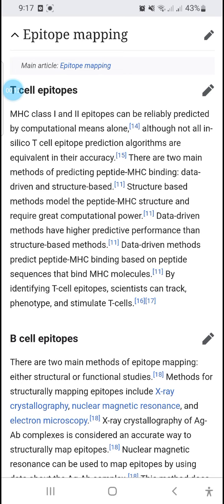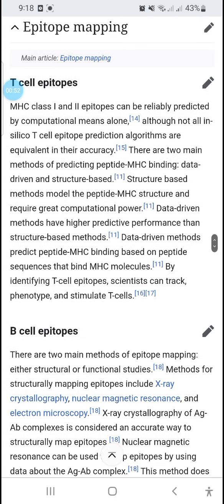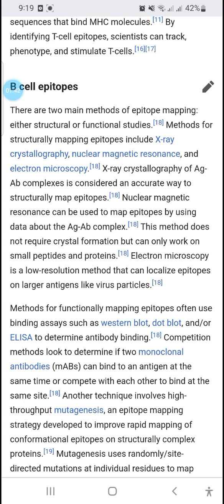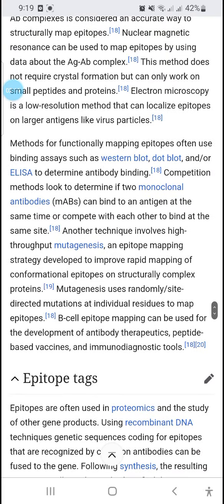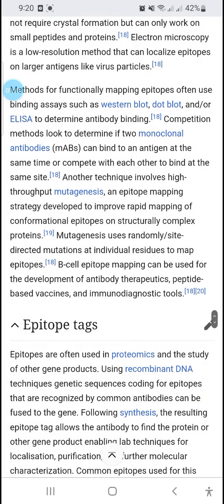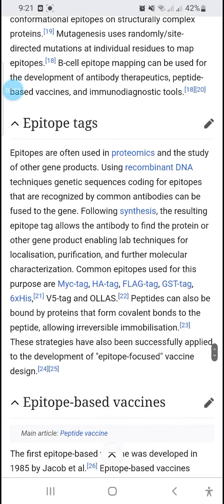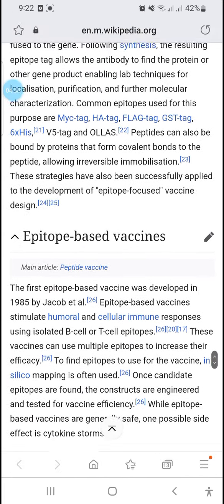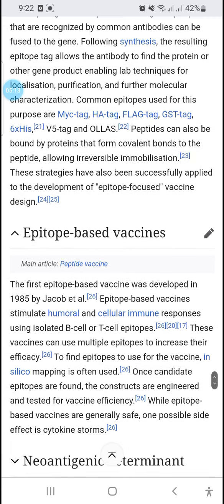Epitope mapping ...Immunology lecture